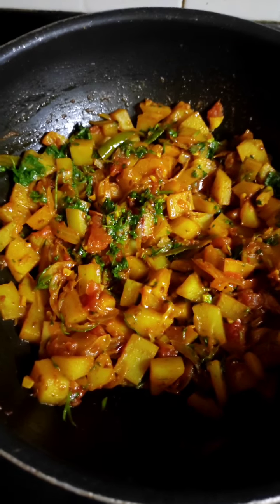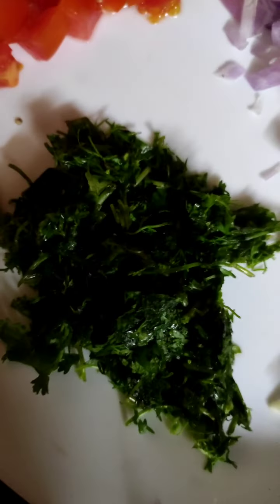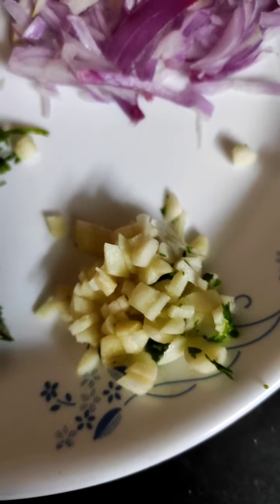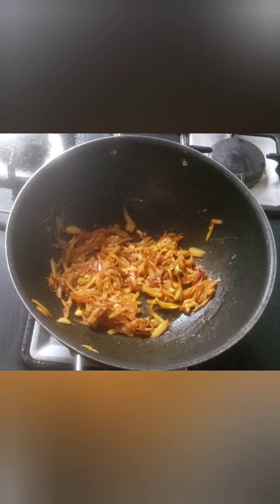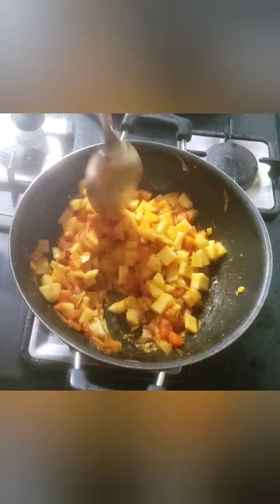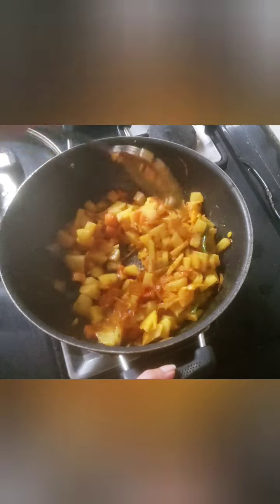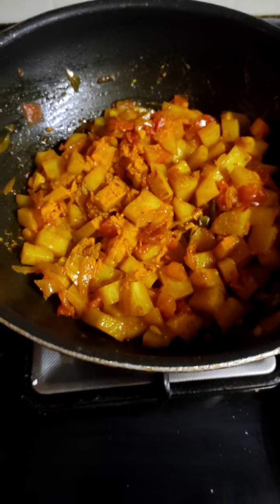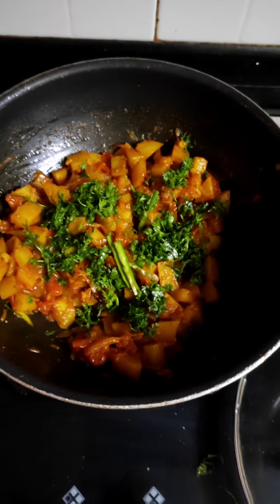Recipe | Batat Bhaji | Aloo Ki Sabzi | Goa | Goan